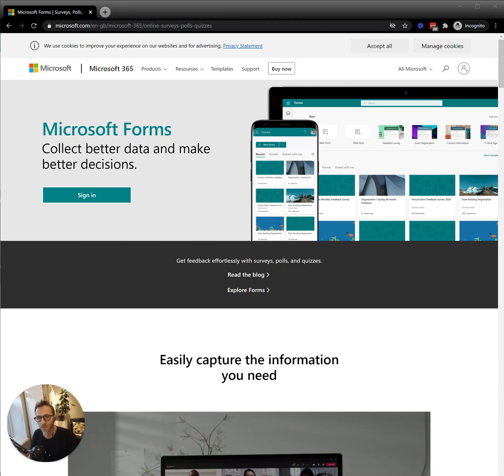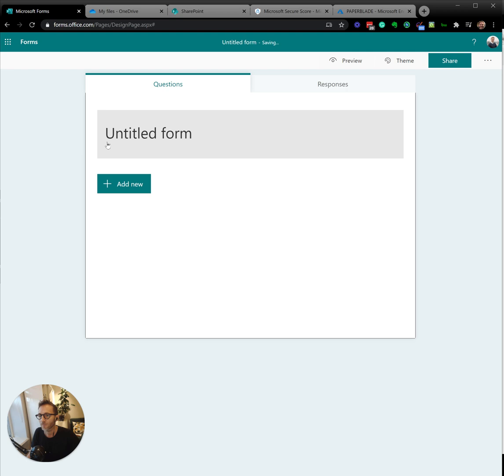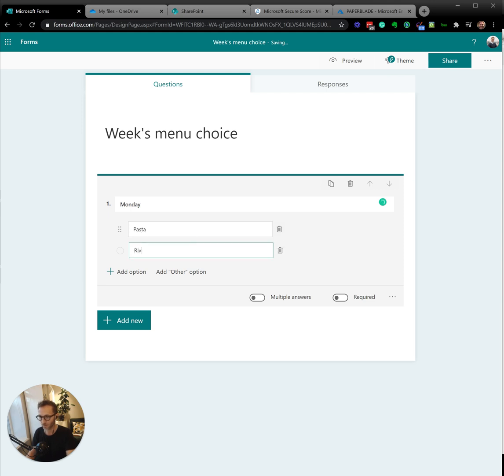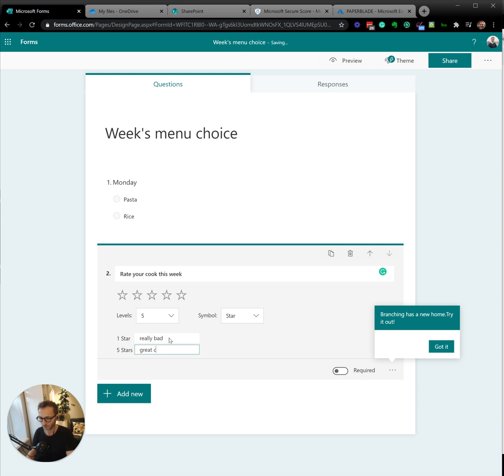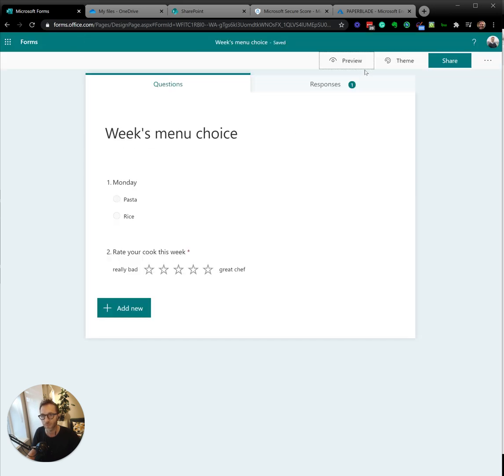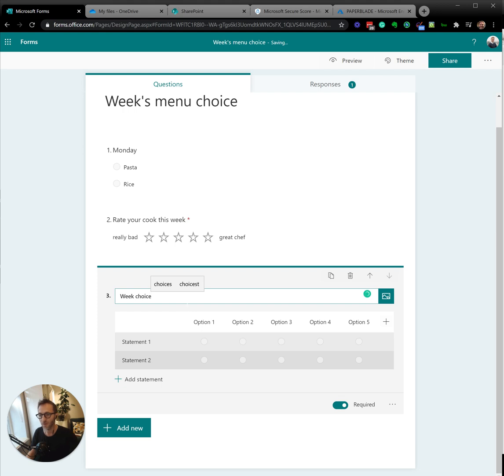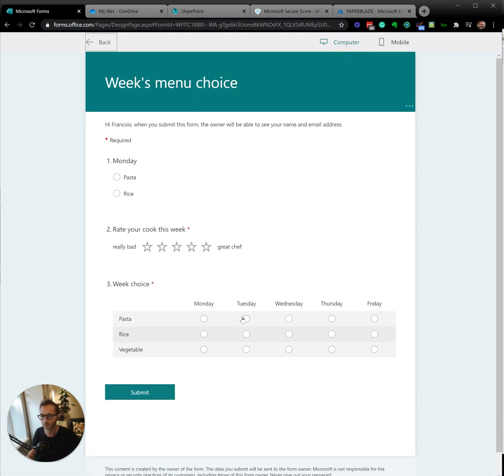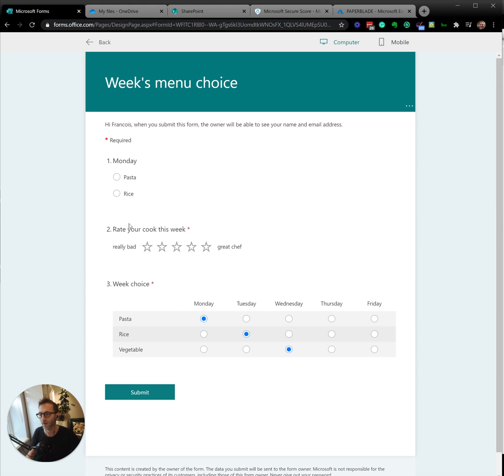4 min: How to use Microsoft Forms to collect meal choices for school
Online forms are the fastest way to process a large amount of data that is collected from various people. Here is a short how-to using Microsoft forms, but similar applies to many other online forms systems.